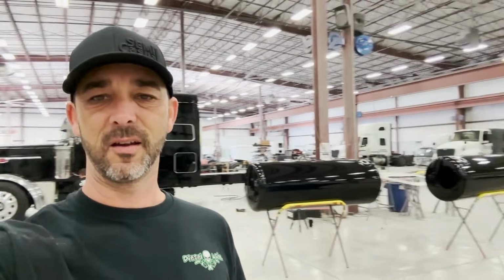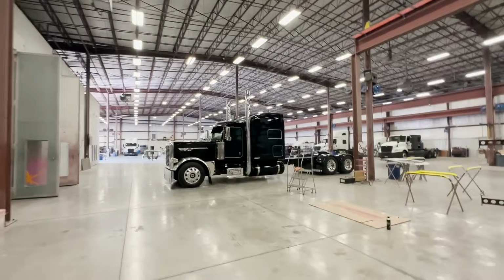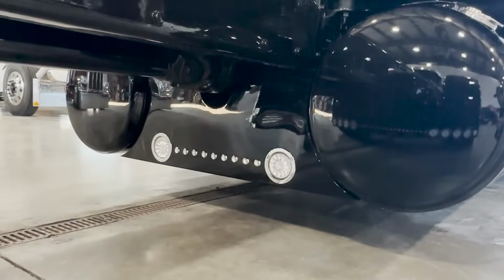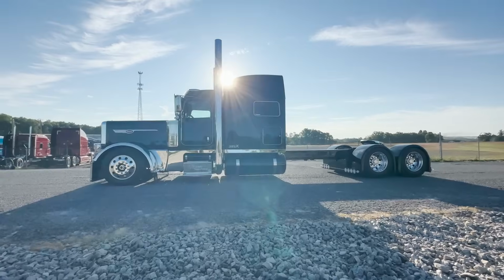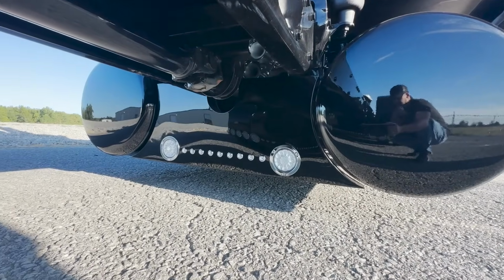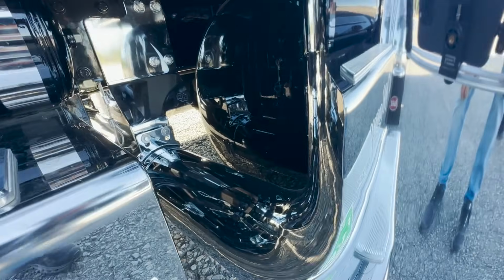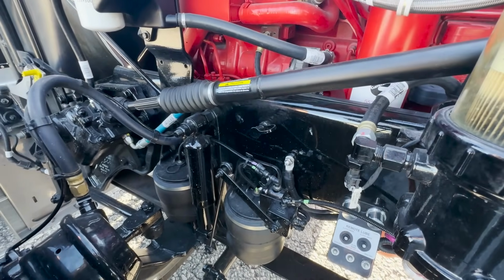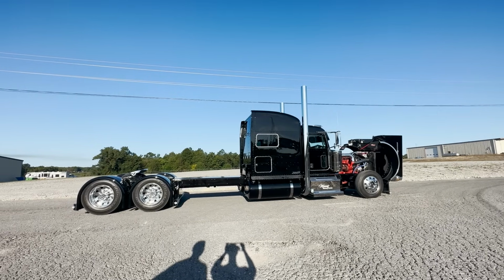Peterbilt 389X - Custom Built for Troy Massey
There isn't much more a person would ever want to do to this truck. Well let's be honest here, you can alway do more. This truck turned out amazing and will turn some heads anywhere it goes. Be sure to check out @TroyJMassey YouTube channel you might get to see even more on this amazing ride we built for Troy.

Looking for a new truck and want us to do a little or a lot of custom work to it? we can make it happen!!